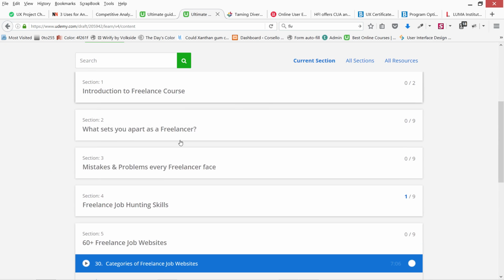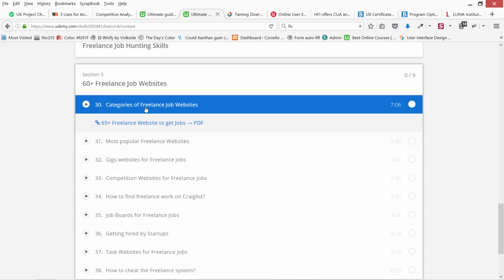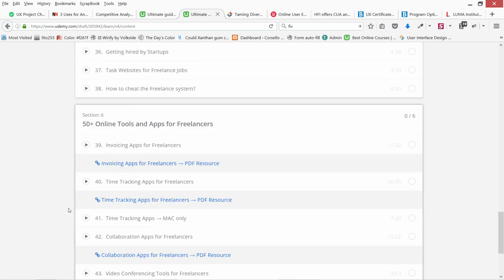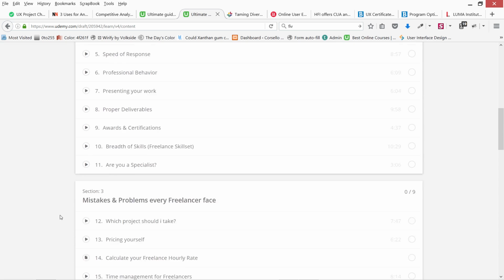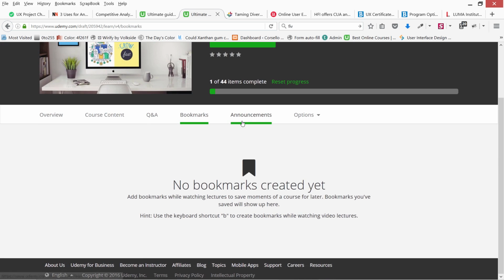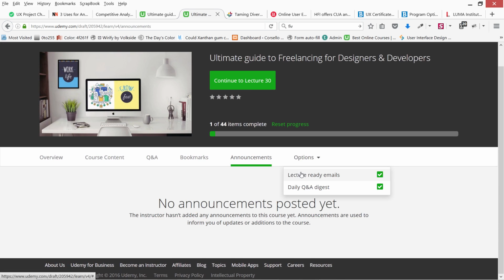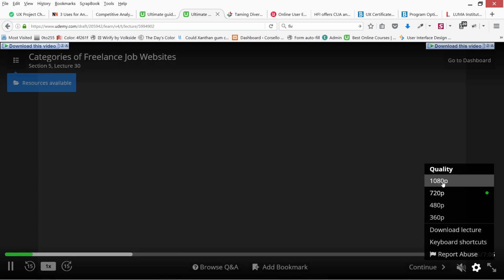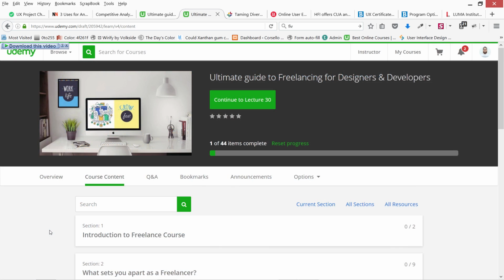How to Freelance for Designers and Developers Part 2: How to watch this course